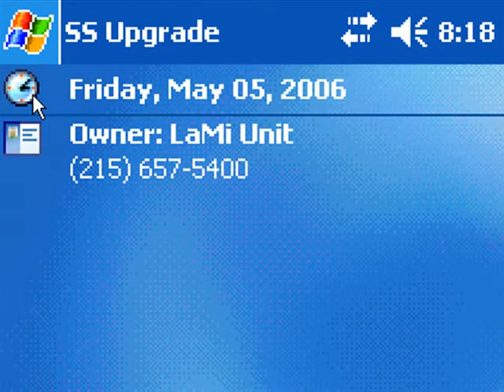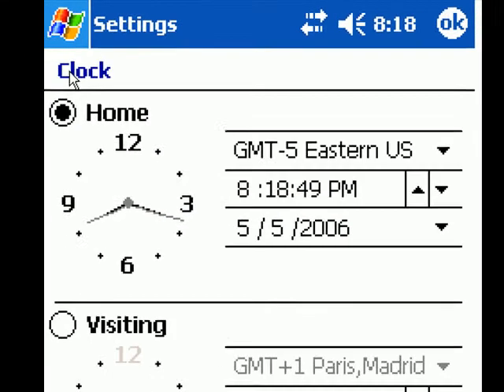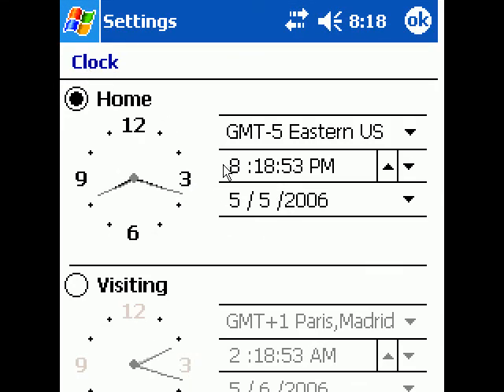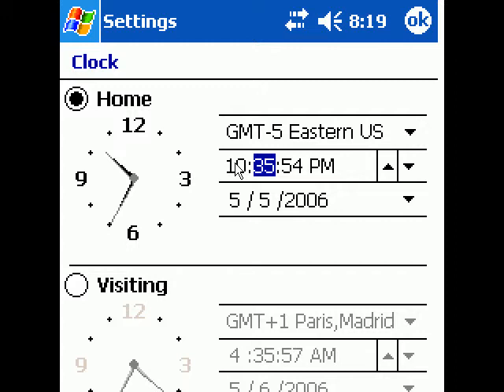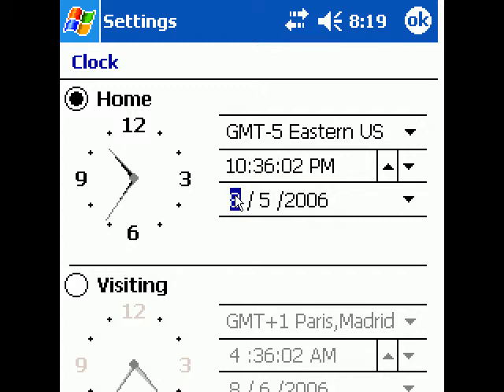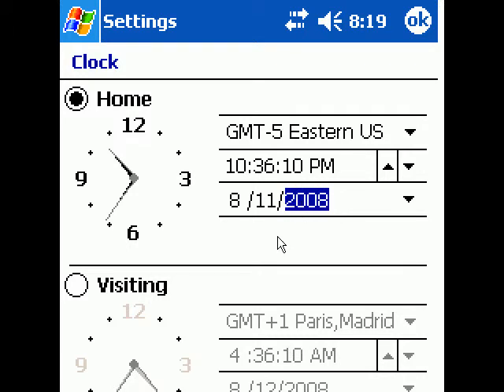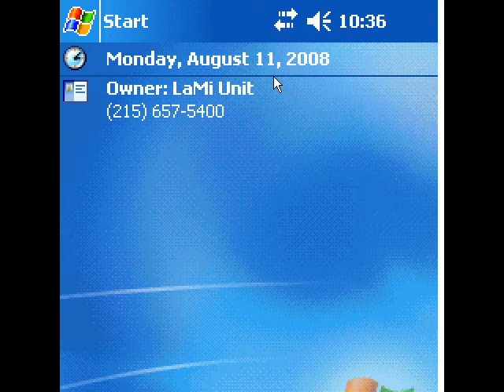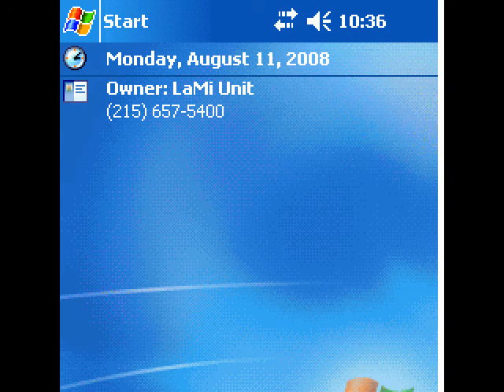Changing the Time and Date of your Intermec Handheld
This is for adjusting the time and date of your New Intermec Handheld